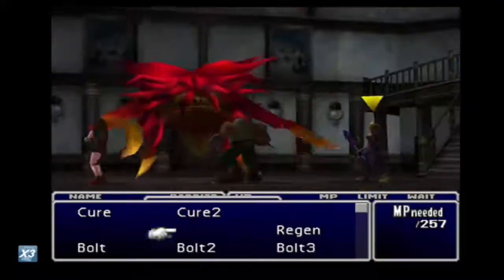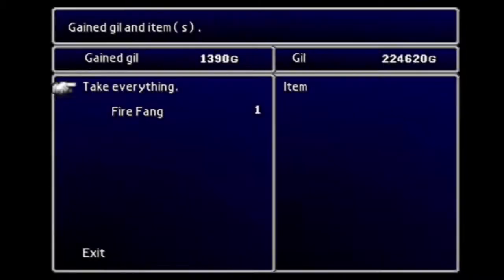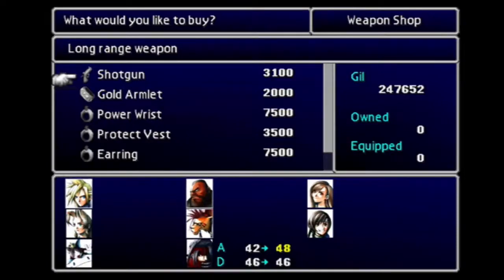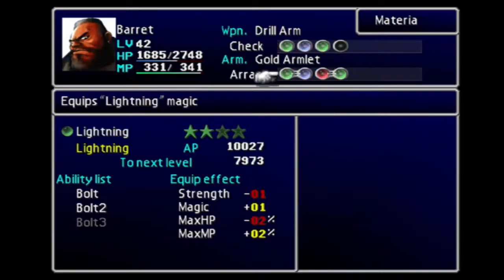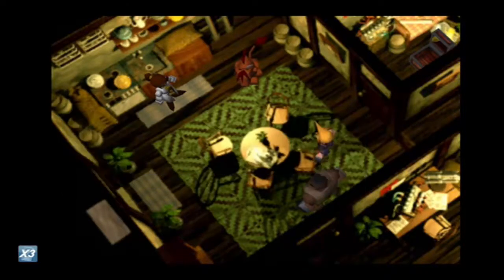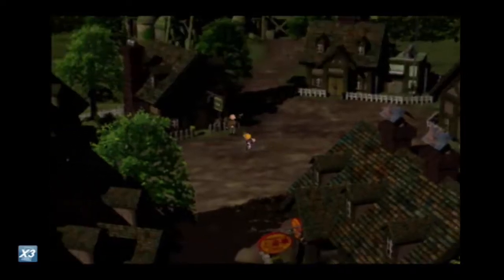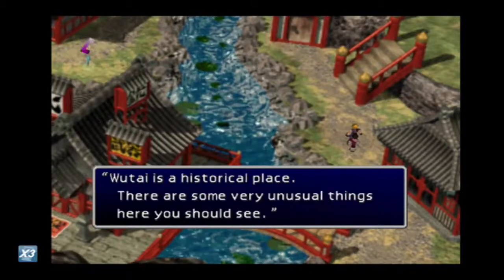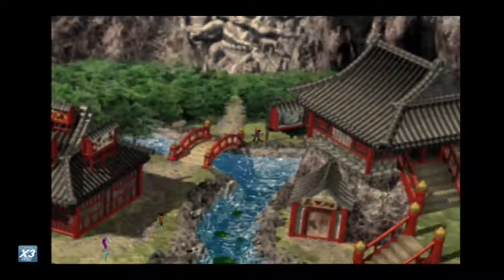Final Fantasy VII Pt. 13 "Lucrecia..."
Two new party members to finally round out the entire cast! Just remember to drink your tea, or you'll incur his wrath...